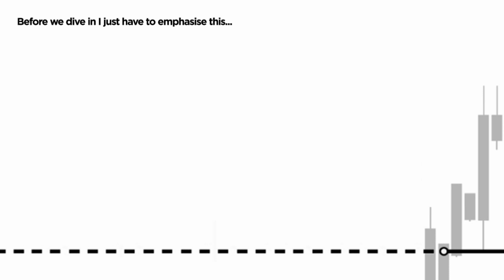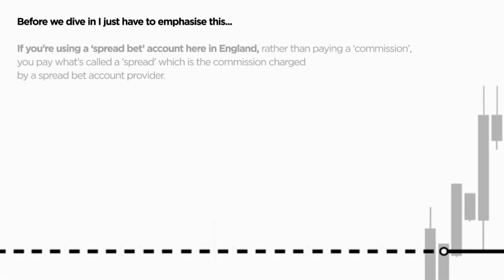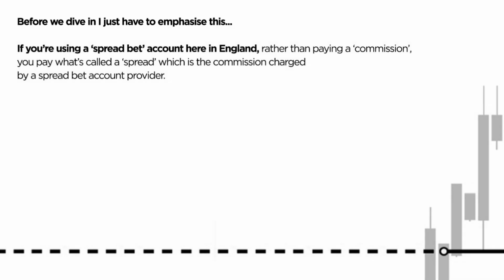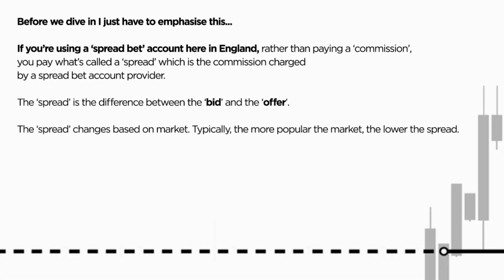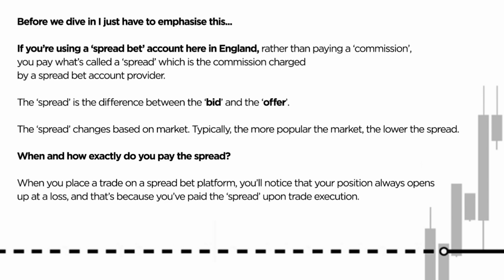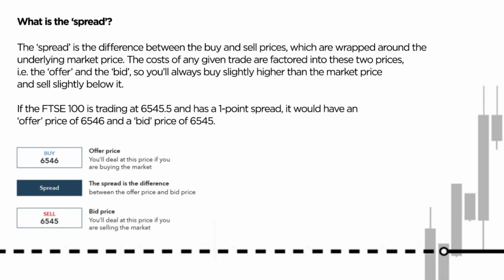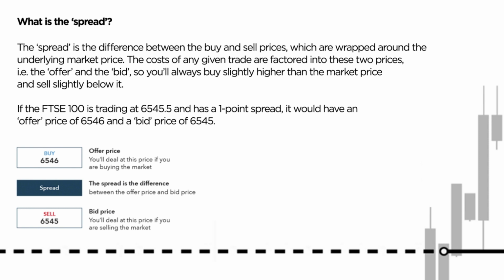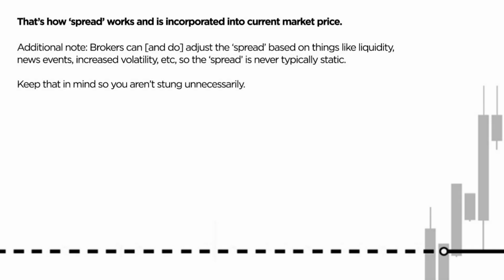Using The IG Platform: What Is ‘Spread’? (Do NOT Place A Single Trade Without Knowing This)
In this 'Using The IG Trading Platform' video, I'll explain exactly what 'spread' is along with how it affects the trades you place, and why an understanding of spread is to crucial. If you're a new trader, and/or you're new to the IG trading platform, you'll take huge value from this video.